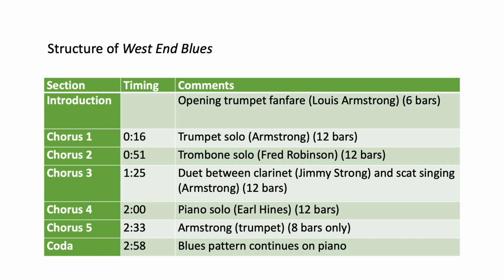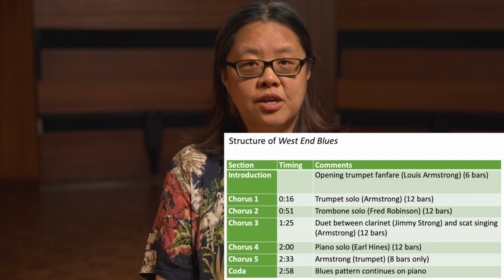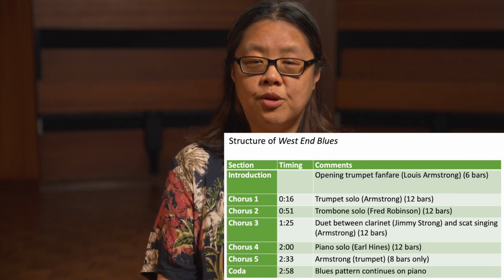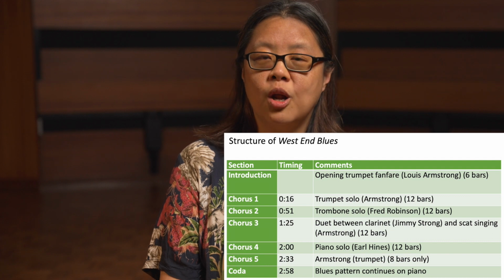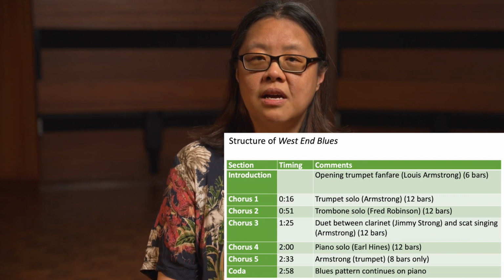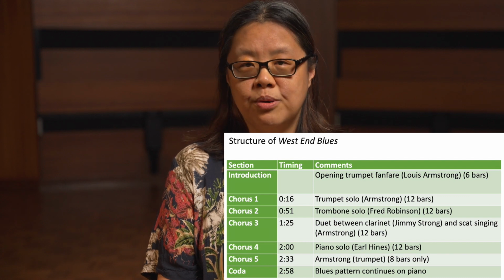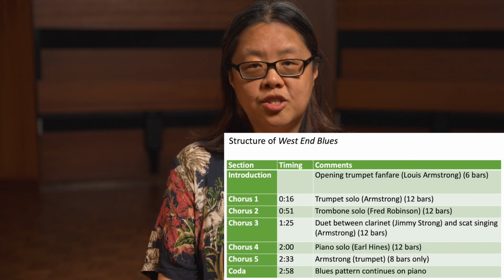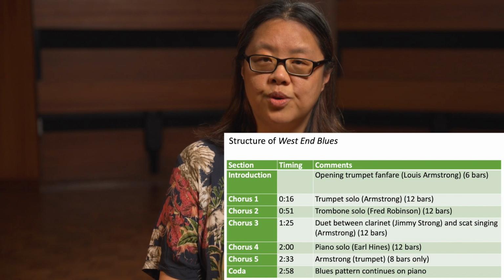Louis Armstrong - West End Blues | Background & Form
The UWA Conservatorium of Music have developed a range of online resources to support music teachers and students across WA.  This suite of resources has been carefully designed around the new ATAR Music Syllabus, but includes a wide range of topics that will support student learning across a number of contexts.

In this video UWA Musicology Lecturer Dr Cecilia Sun discusses the background and form/structure of Louis Armstrong - West End Blues  which is a designated work for Unit 1 – Elements.

About UWA Music
UWA’s flexible, innovative course structure gives students the opportunity to tailor your study pathway and achieve your unique goals. Your can choose to specialise in performance, composition, musicology or electronic music – or you can choose to combine music with other study areas, giving many choices of career! To find out about options for studying music at UWA, please